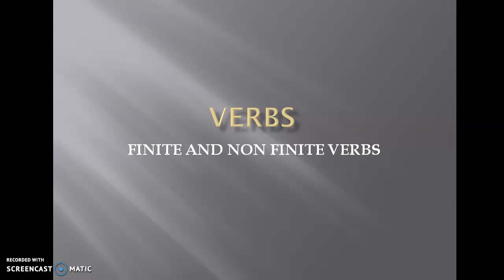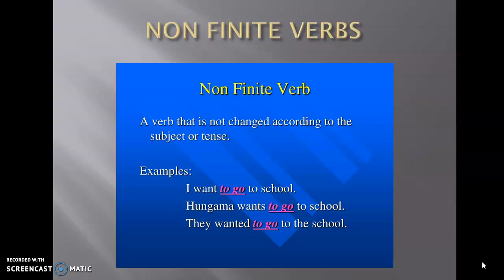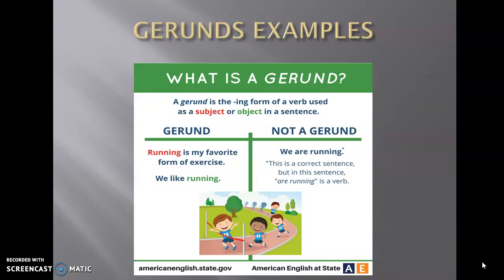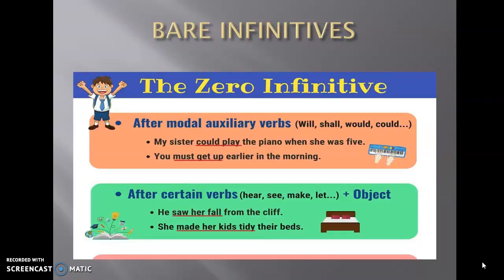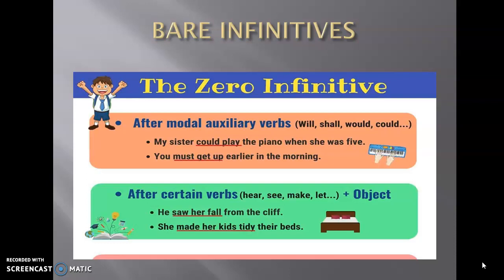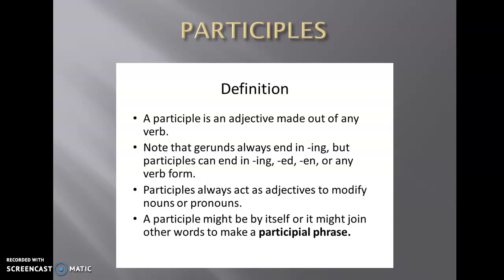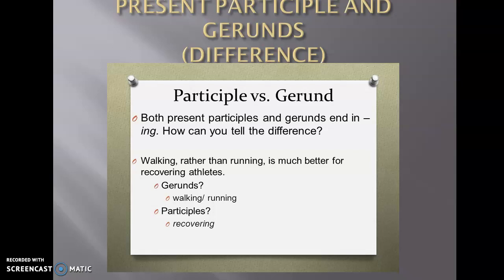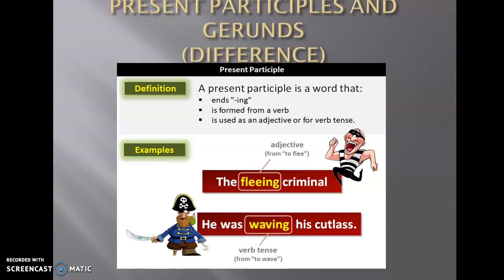Verbs- Finite and Non Finite verbs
In case you have any questions, post them in the comments section below. I'd be happy to answer.